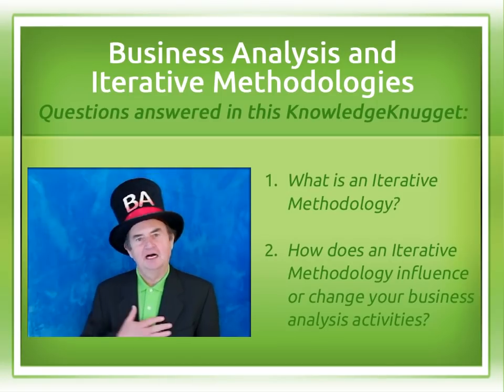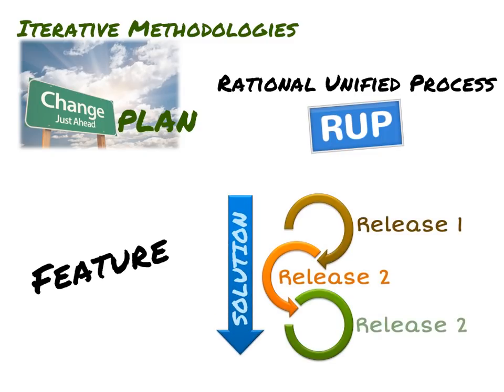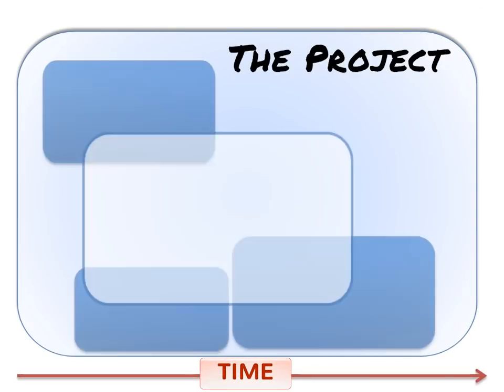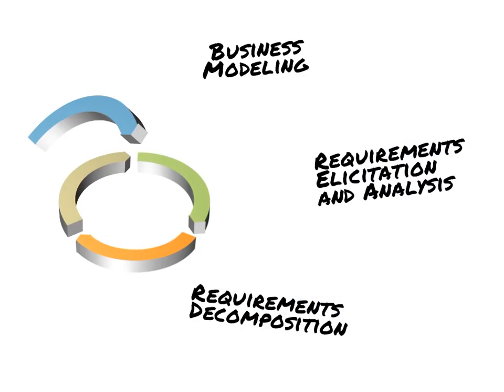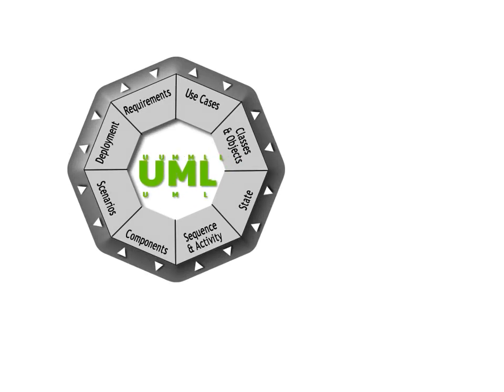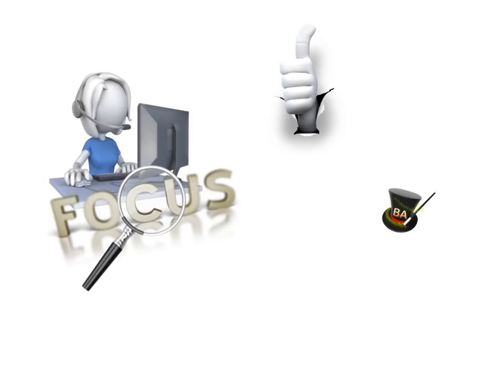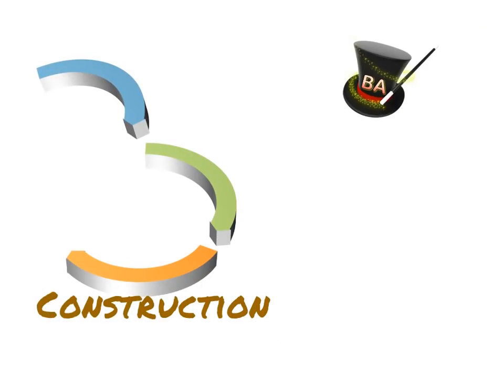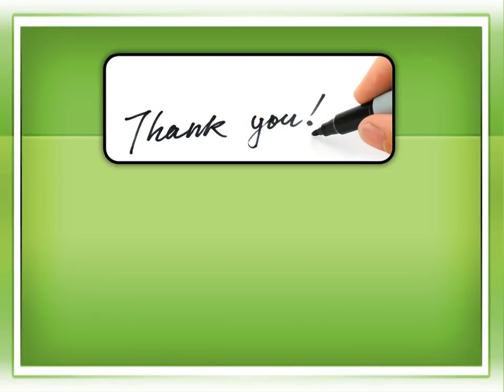Business Analysis and Iterative Methodologies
Learn more lean business analysis techniques. Join over 10,000 students in our bestselling Udemy course, "Agile Business Analysis: Getting and Writing Lean Requirements" Prefer reading? Also available as Paperback or Kindle eBook
Auch auf Deutsch erhältlich bei amazon.de

DESCRIPTION:
Although the field of IT Business Analysis offers great career opportunities for those seeking employment, some business analysis skills are essential for any adult in the business world today. In this KnowledgeKnugget™ you will learn how Iterative System Development approaches such as RUP affect business analysis activities and requirements gathering efforts.

This KnowledgeKnugget™ answers questions like:
1. What is an Iterative Methodology?
2. How does an Iterative Methodology influence or change your business analysis activities?

ABOUT THE ECOURSE:
The eCourse “Business Analysis Defined” describes how business analysis is currently practiced. The authors provide insight into this fast-growing field by distinguishing strategic, tactical, and operational business analysis. It provides surveys of what Business Analysts really do and what business analysis techniques people use most often when they are the one “wearing the BA hat”. You will learn what “requirements” really are and what different types of requirements exist. Because many requirements define future information technology (IT) solutions, the authors share their experience on how Waterfall, Iterative, Agile, and Experimental (aka “Chaotic”) Software Development methodologies impact the business analysis responsibility.

Upon completion of this course, you can:
• Identify and categorize best practices
• Defend the need for good requirements
• Classify four requirement types
• Identify the critical skills required by business analysts
• Describe the tools used
• Relate the evolving role of today’s business analyst
• Discuss how SDMs like Waterfall, Iterative, and Agile affect business analysis activities

To view even more requirements training, visit the Business Analysis Learning Store